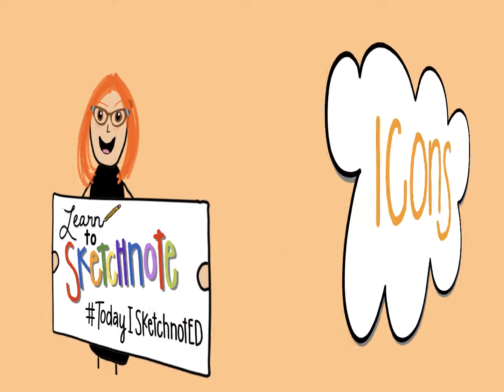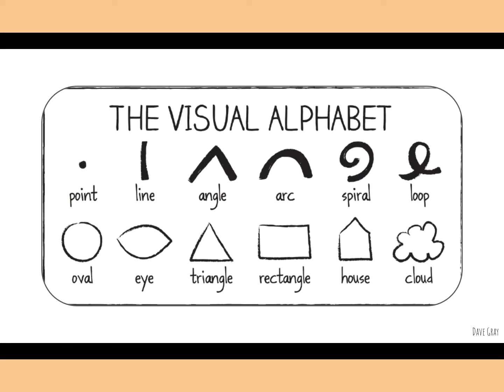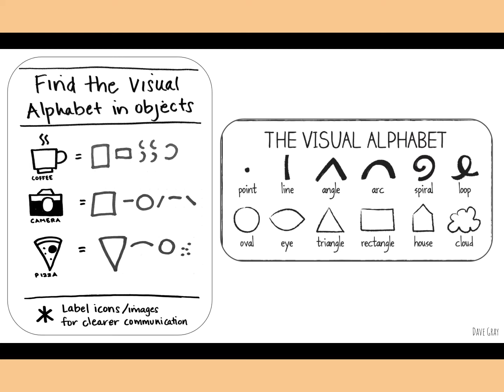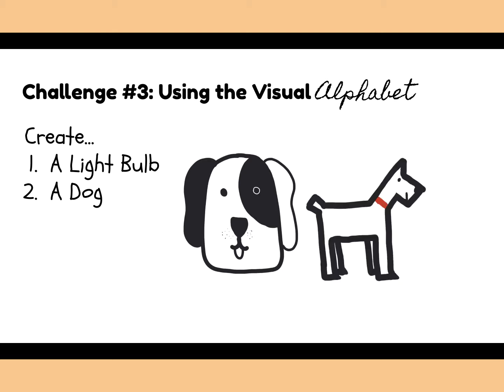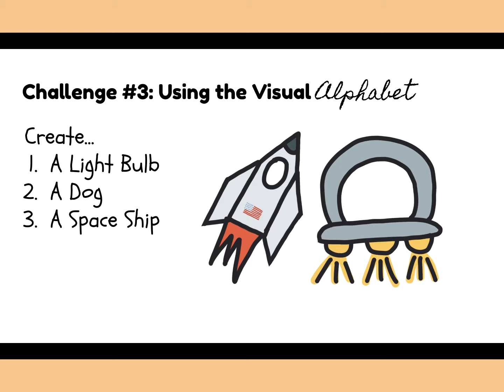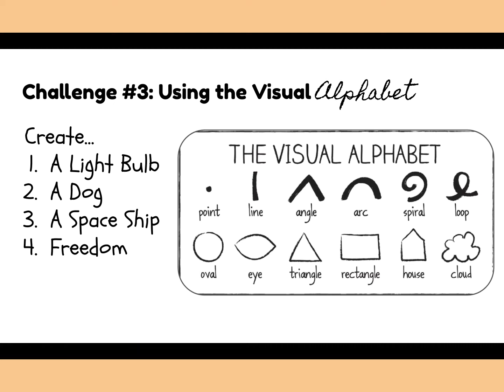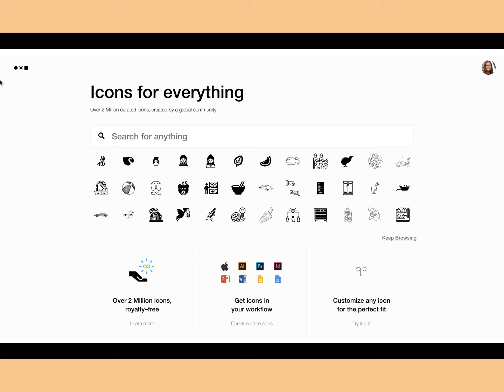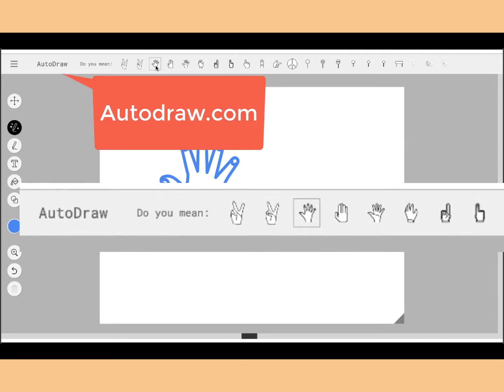Element 4: Icons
This video is intended for students registered in Jen Giffen's Learn to Sketchnote Course only.